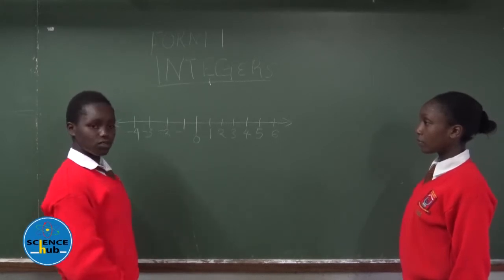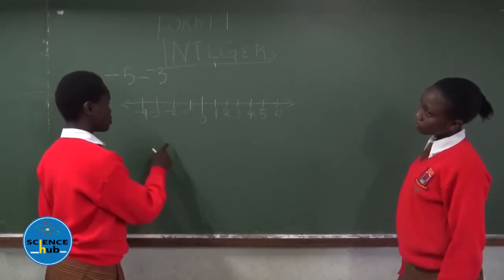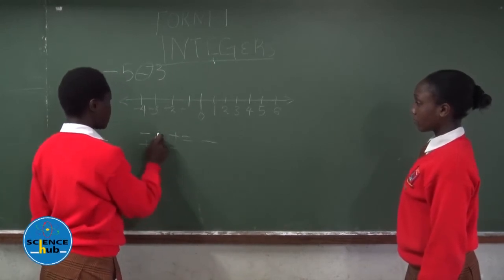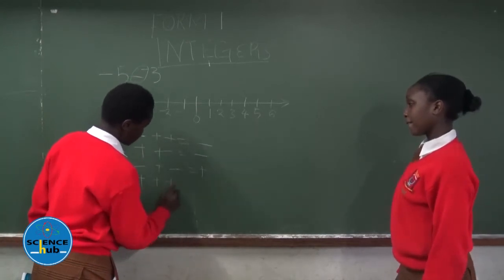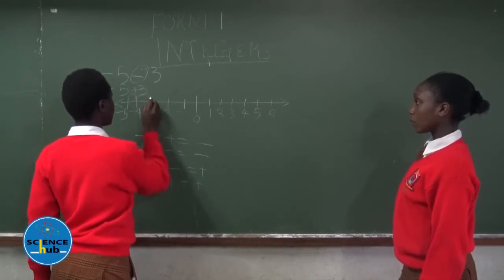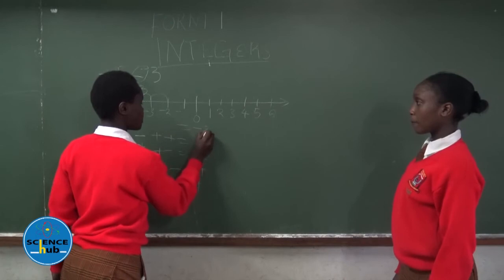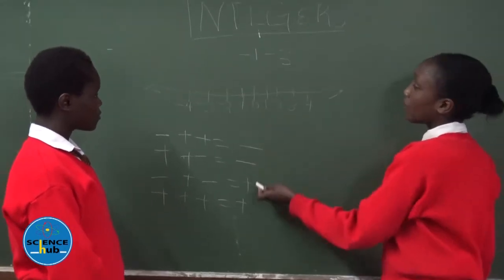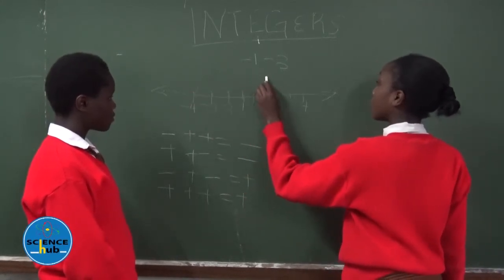TumuTumu Girls High School Mathematics Form1 lesson 2 Lesson 1 integers col